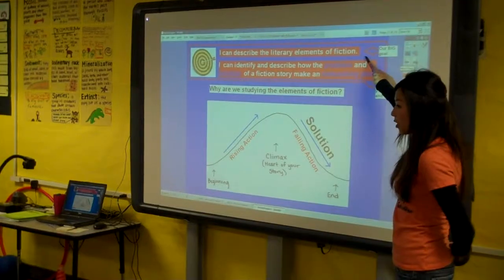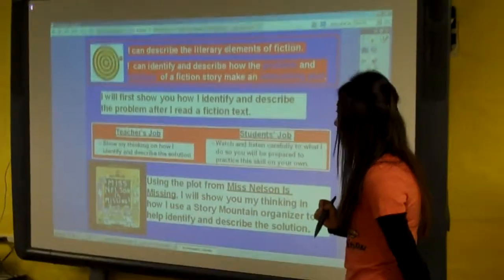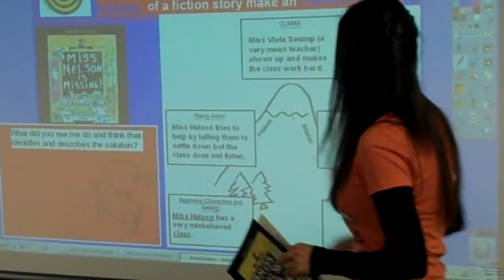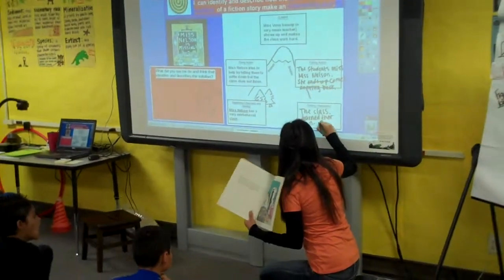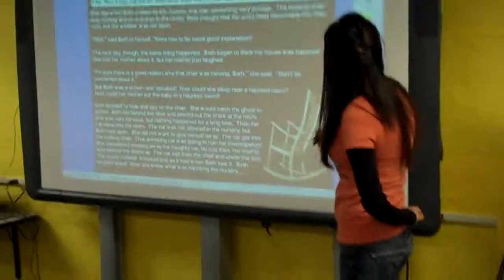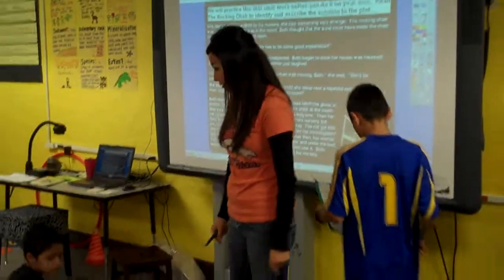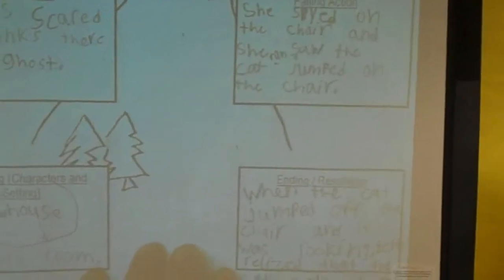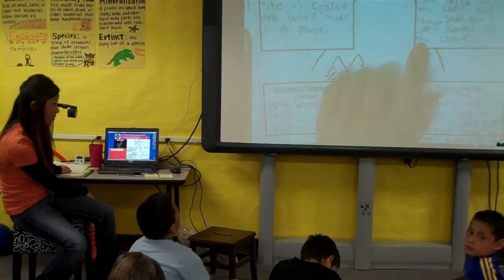Susie Expedition Reading Workshop